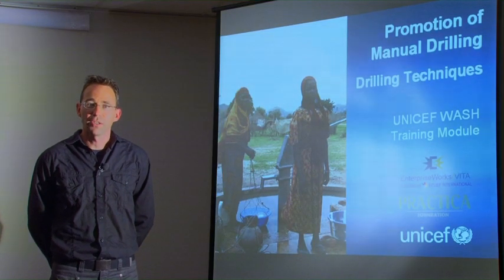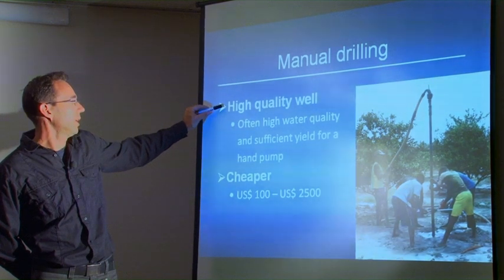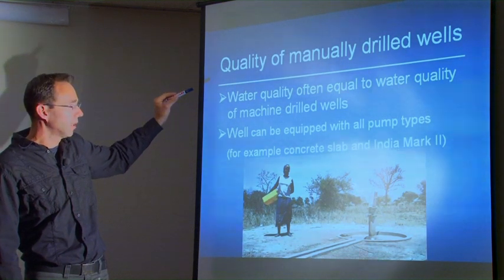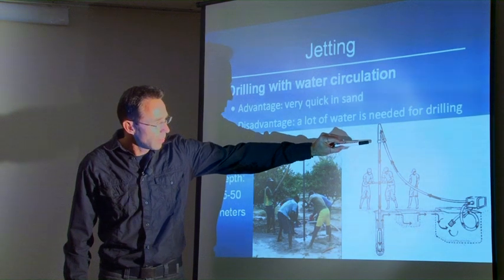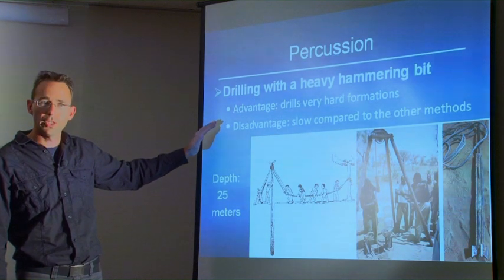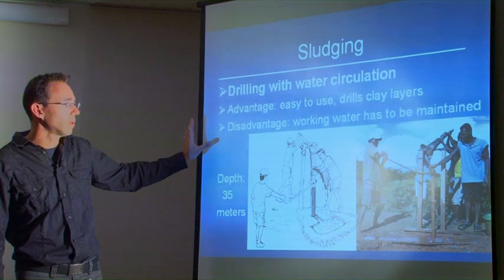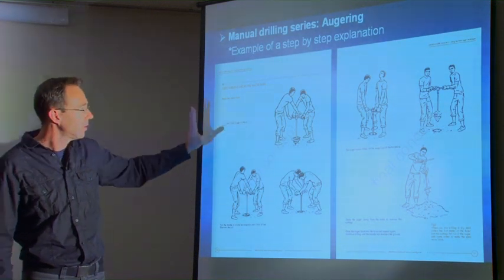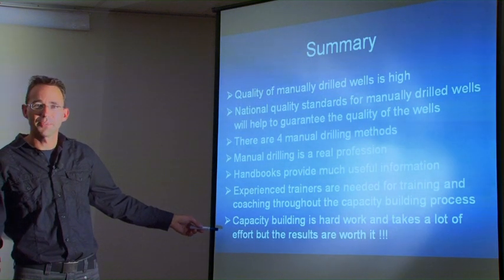Professionalizing Manual Well Drilling: 2. Drilling Techniques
Training module on manual drilling techniques presented by
Arjen van der Wal (Practica Foundation)

 Provided to RWSN for distribution by Jon Naugle